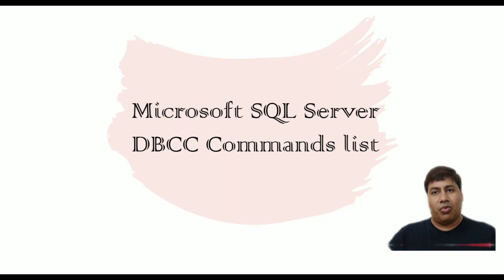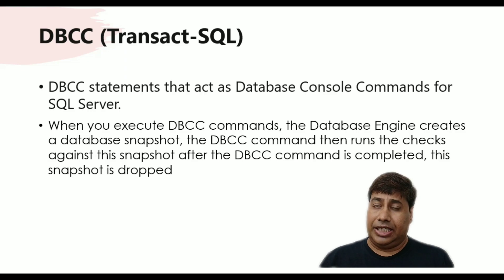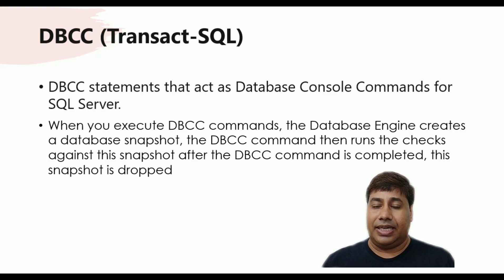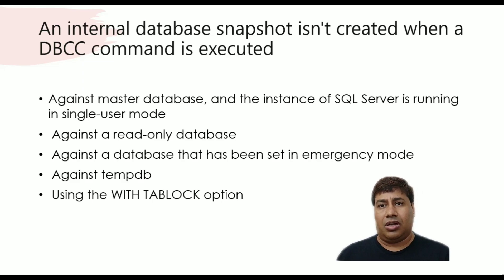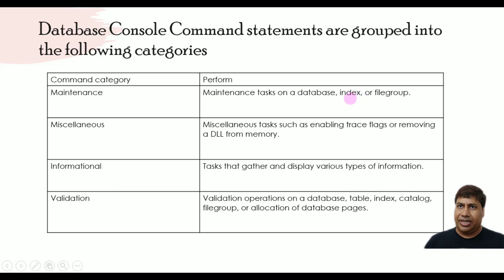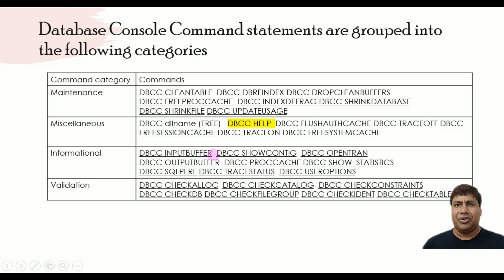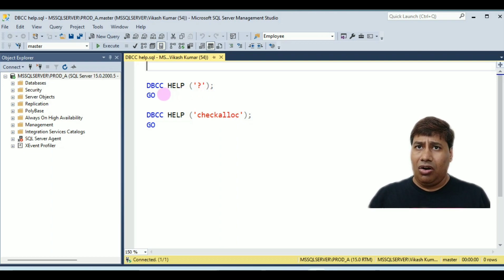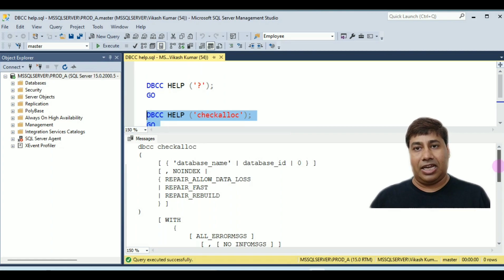Concept and basics of DBCC Commands in SQL Server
What does DBCC do in SQL?
What is the full form of DBCC in SQL?
What is DBCC in SQL Server interview questions?
Updated: Microsoft SQL Server DBCC Commands list
How to run DBCC Checkdb in SQL?
DBCC COMMANDS WITH EXAMPLES
DBCC CHECKDB (Transact-SQL) - SQL Server
What is the DBCC?
What are the uses of DBCC?
What is DBCC Checkdb for?
Feedback
Use Of DBCC Commands In SQL Server
DBCC (Transact-SQL) - SQL Server
What is DBCC?
DBCC Commands
Using DBCC CHECKDB for Microsoft SQL Server ...

DBA
sql
tsql
null
sql tutorial
learn sql
null values
null value
sql tutorial for beginners in hindi
sql tutorial in hindi
sql server interview questions and answers in hindi
sql server